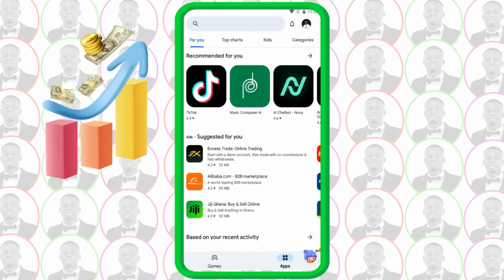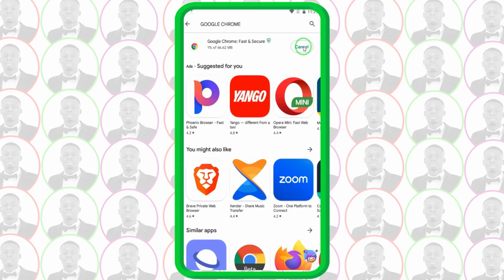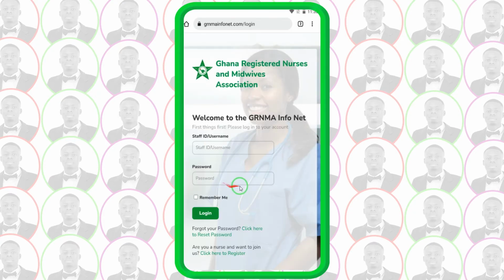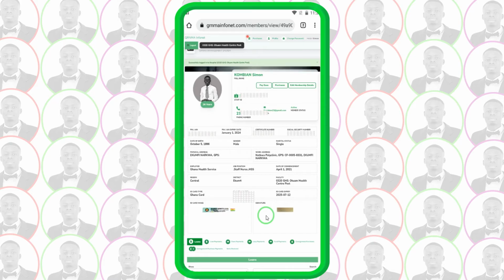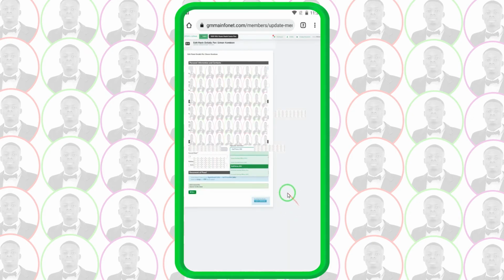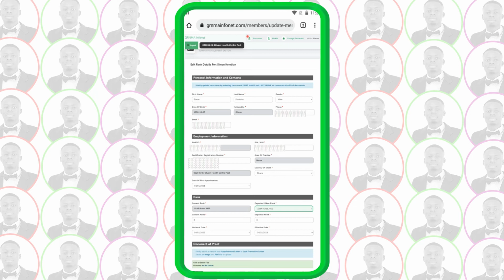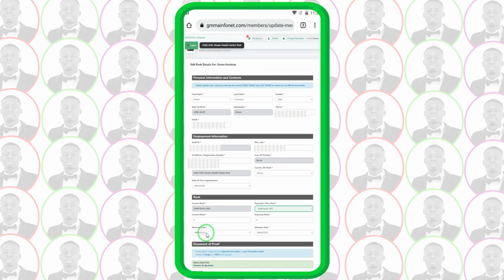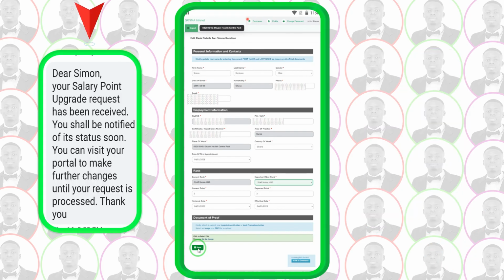How To Increase Your Salary Points As A Nurse in Ghana - KOMBIAN SIMON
In this video, I will guide you through a step by step approach on how to increase your salary points with your mobile phone!